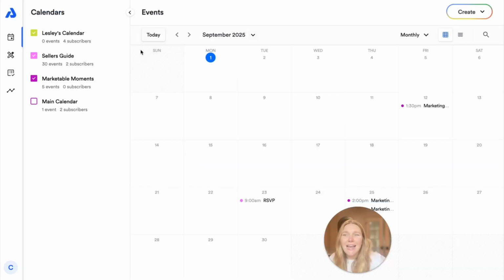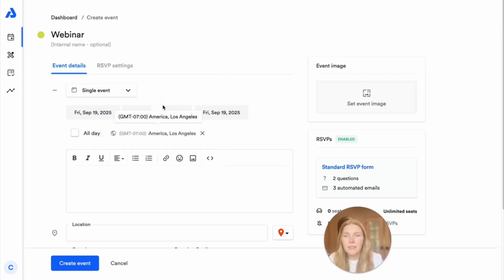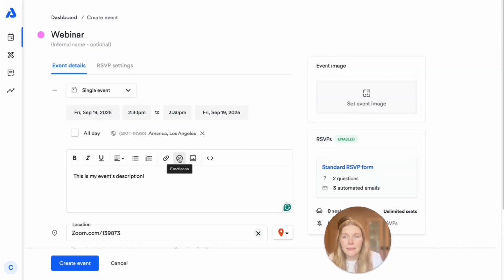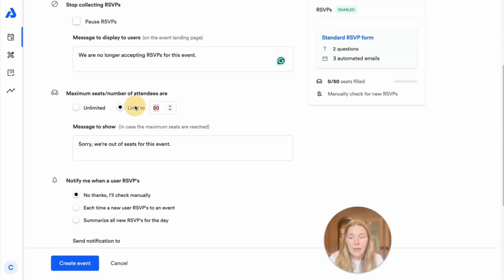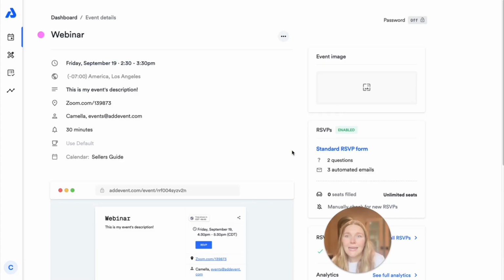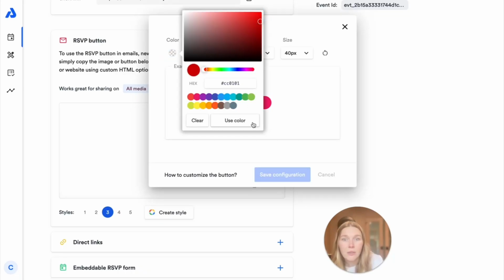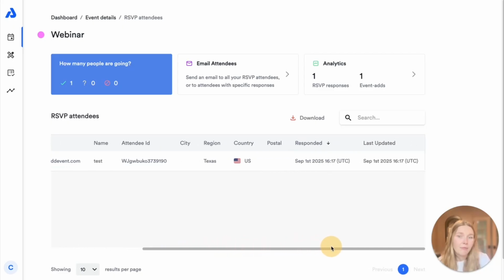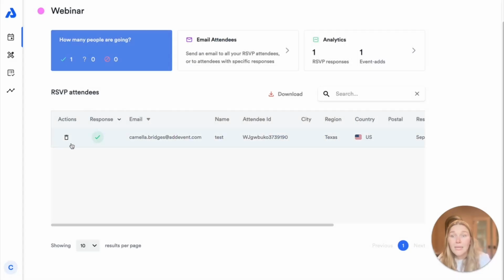How to Create and Share RSVP Events with AddEvent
Looking for an easy way to collect RSVPs for your events? AddEvent makes it simple to create RSVP events and share them across your website, emails, and more, helping you manage attendance and engage your audience.

To create and share an online RSVP event, follow these steps:

1: From the AddEvent Dashboard, click "Create" and then select "Event"
2. Enter your event details and enable RSVP collection
3: Customize the RSVP form fields if needed, and save your event
4: Choose how you want to share your RSVP event:
-RSVP Event Landing Page: AddEvent automatically generates a hosted landing page for your event. You can grab the link and use your landing page as an RSVP website for potential guests.
-RSVP Links for Emails: Add links to your email campaigns so recipients can easily jump to your RSVP website landing page and give their response.
-RSVP Buttons for Websites: Place RSVP buttons on your website that take guests to your RSVP landing page.
Embeddable RSVP Forms: Seamlessly integrate our RSVP widget into your website, allowing guests to complete your RSVP form without needing to leave the page.
5: Copy the link, button code, or embed code and add it wherever you want to promote your event.

Using AddEvent’s RSVP features makes it easy to collect responses, stay organized, and boost event attendance!